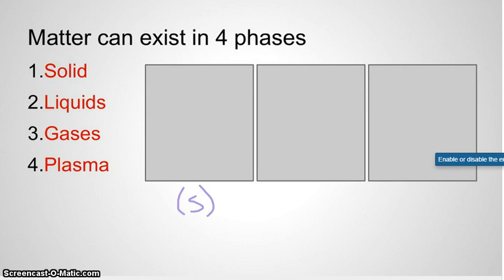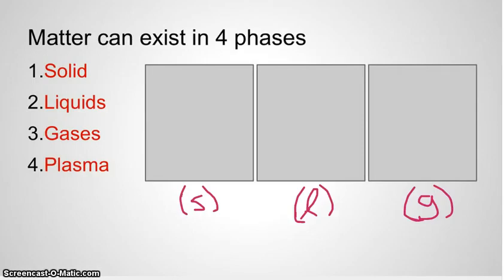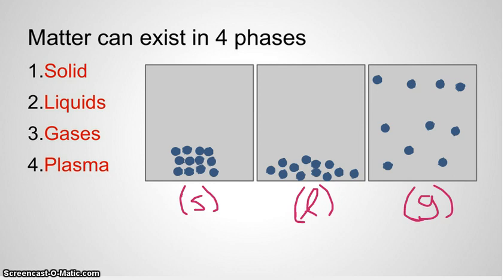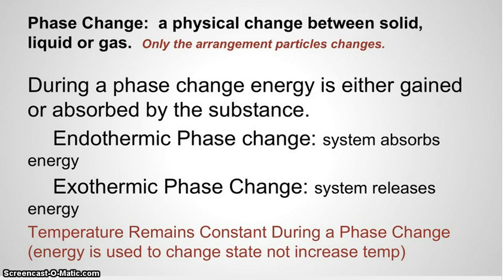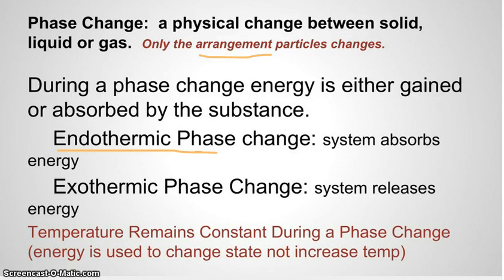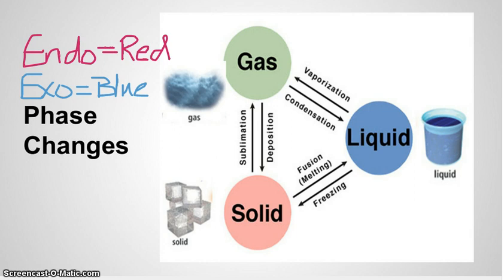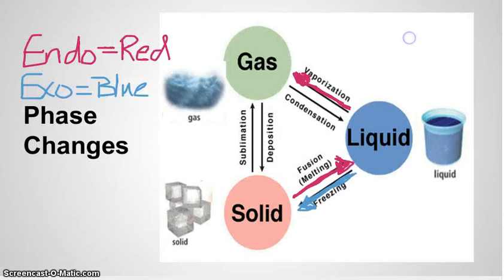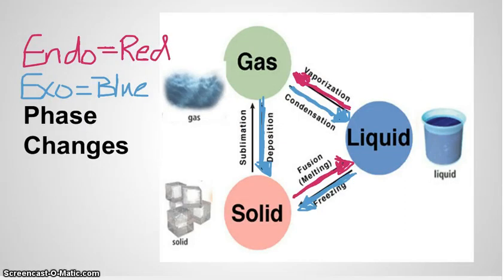Phases of Matter